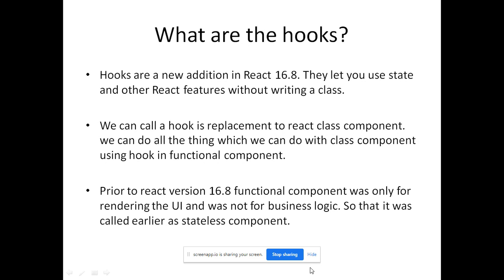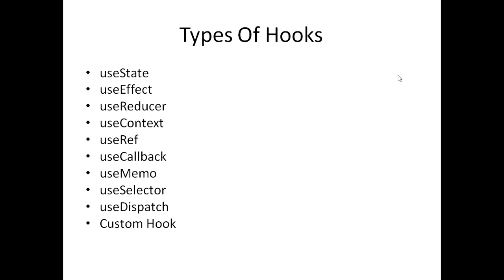Hooks | [React Hooks]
Introducing Hooks